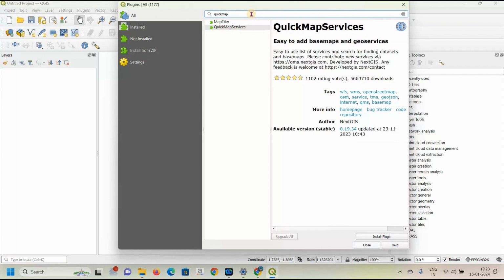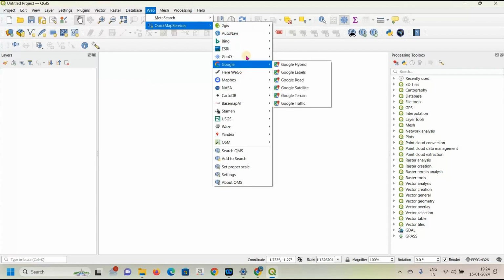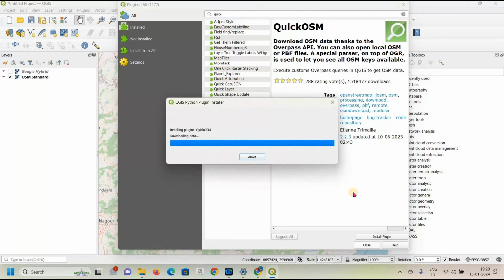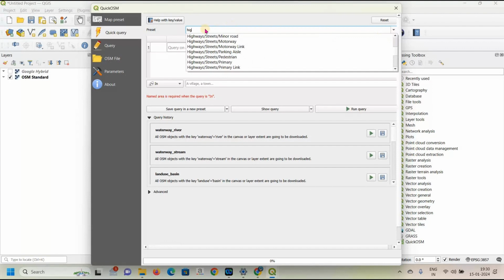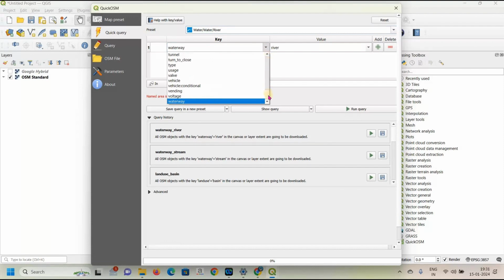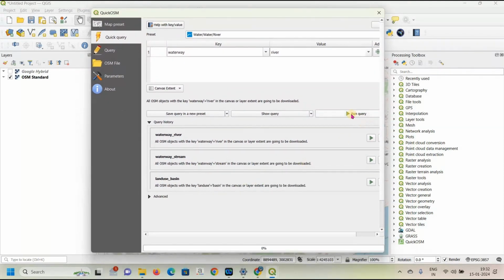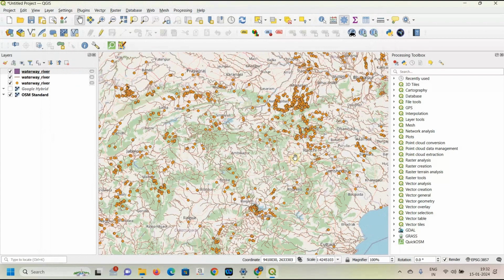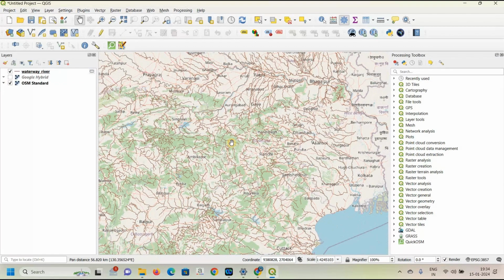Load Basemap in QGIS & Download Free OSM Data with QuickOSM Plugin | QGIS Tutorial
In the video it has been described how you can load map in QGIS and download free datasets related to your field using QuickOSM Plugin
How to load google map in QGIS?
How to load Maps in QGIS?
How to use QuickOSM Plugin?
How to download data using QuickOSM Plugin?

Timecodes
0:00 - Intro
0:10 - How to load Map in QGIS?
1:40-  How to use QuickOSM Plugin?